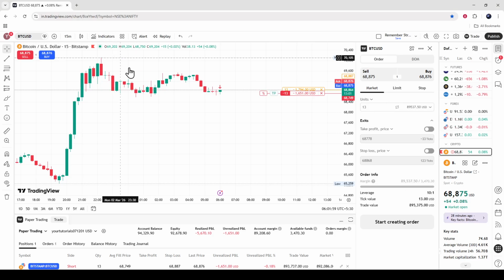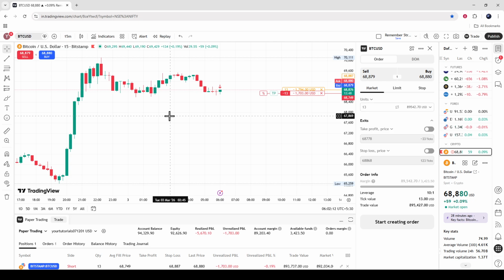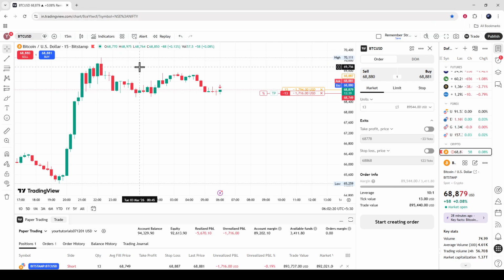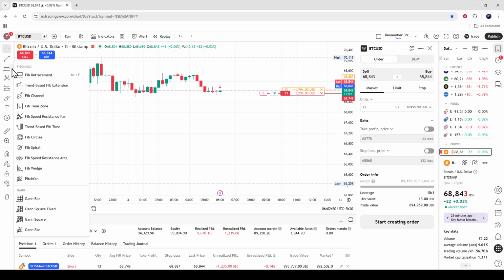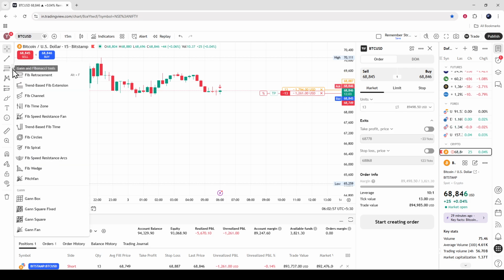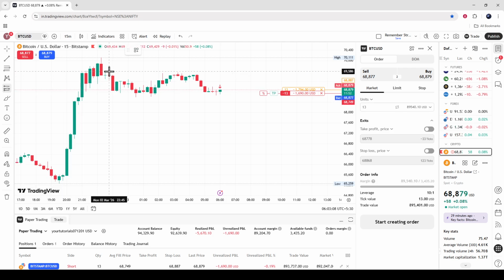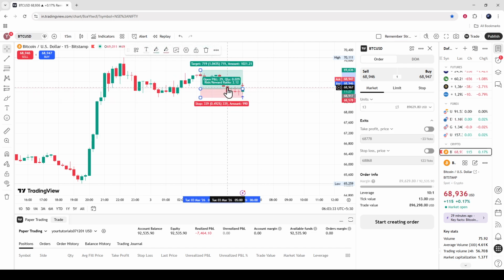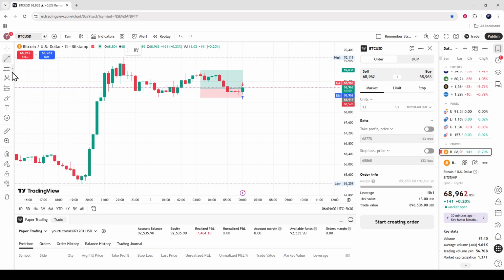How To Add A Toolbar On Tradingview - Easy Guide (2026)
How To Add A Toolbar On Tradingview explained step-by-step inside TradingView so you can confidently configure charts, tools, and broker connections. This guide walks through the exact settings and workflow needed to optimize your trading experience.

⏱️ Timestamps:
0:00 – Introduction
0:40 – Locate the feature
1:20 – Configure settings
2:00 – Apply changes
3:00 – Optimize setup
4:00 – Final tips